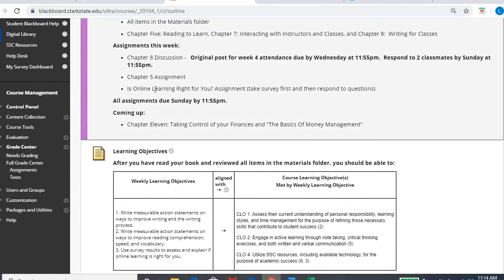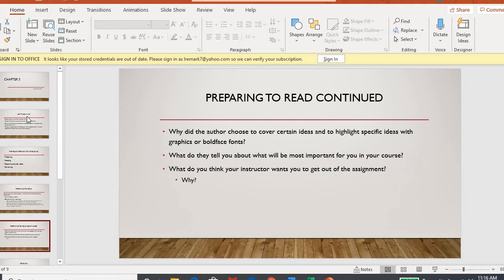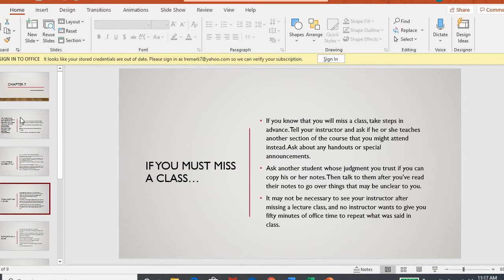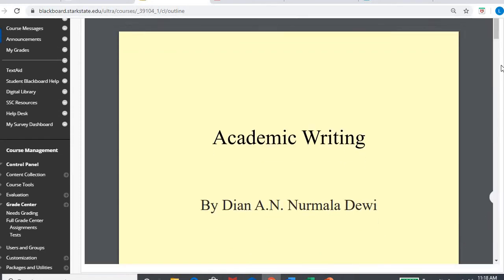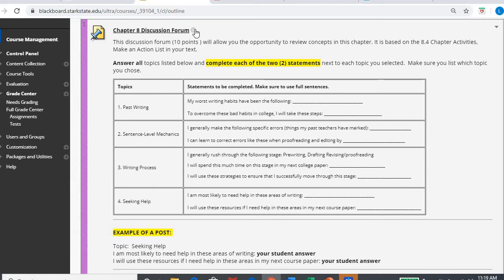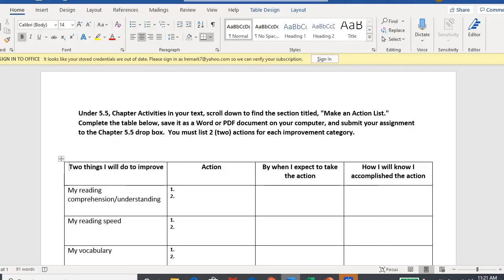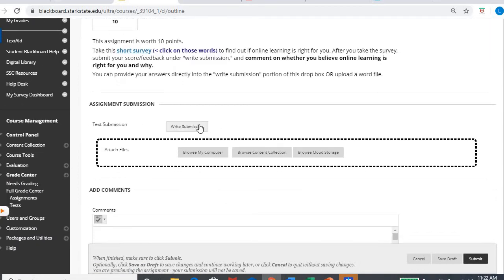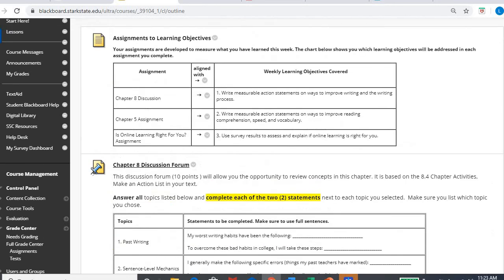SSC101 Summer 2020 Week 4